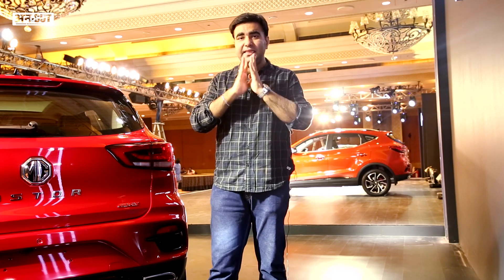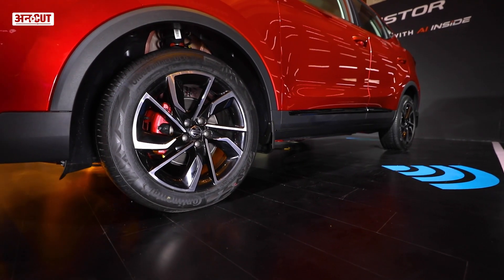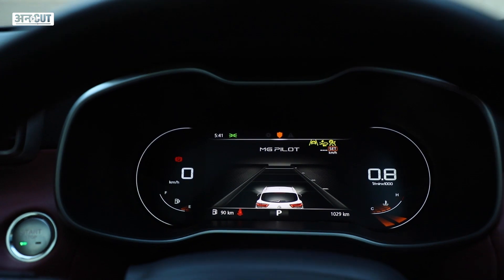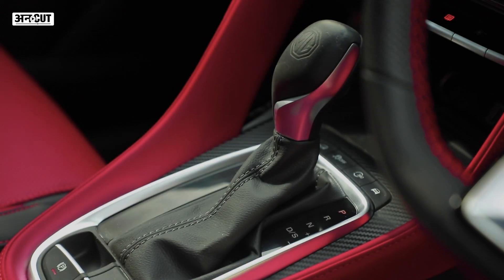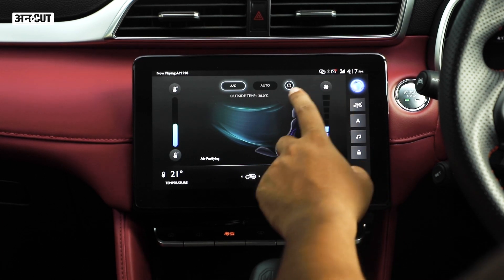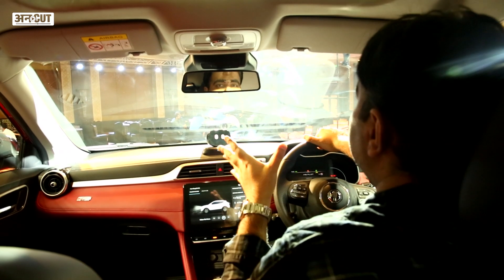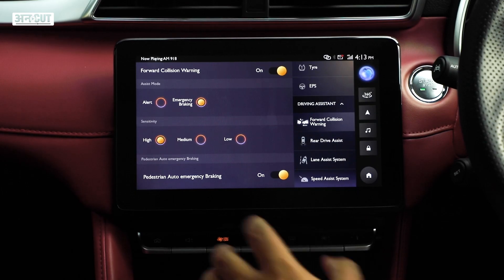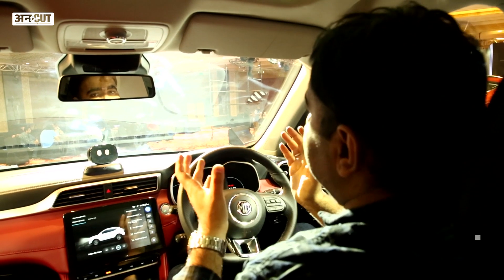MG Astor | First Look Review | Features Guide | Price | Walkaround | Interior | Exterior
MG is ready with its next SUV for India and it is the feature-loaded Astor.
Is this Creta competitor, the next big hit from MG? We find out

UNCUT offers digital content which brings politics, satire, entertainment, technology, sports, social issues - everything served fresh with meaningful information and a dash of wit and humour. UNCUT because the content is strictly not loaded with filters, pretence, added lustre or boring 'gyan'. Follow us for the latest news, explainers, political satire, movie reviews, entertainment shows, cricket, well-being and an unbeatable dose of entertainment.